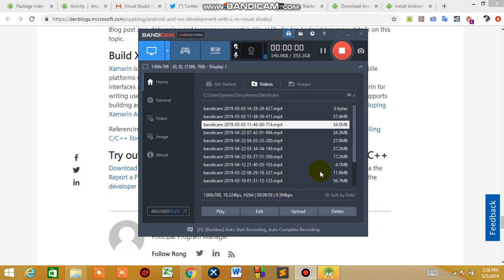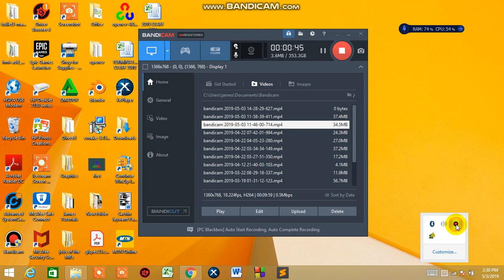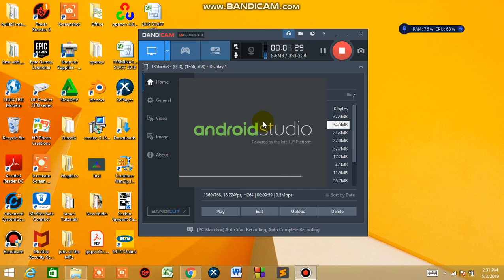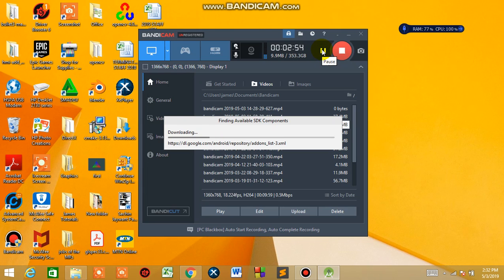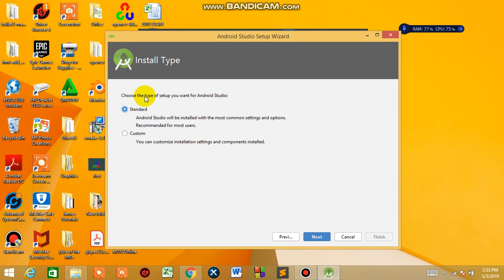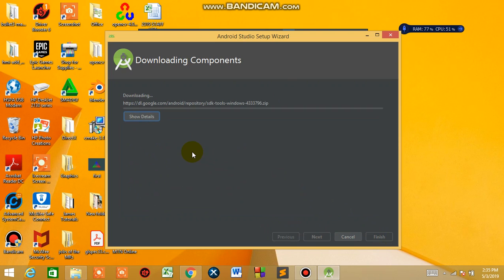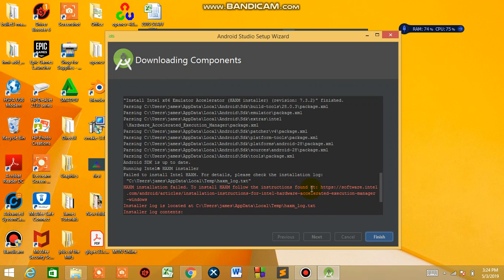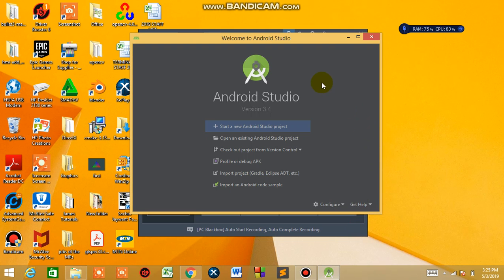Android Development Tutorial #3 - Finish Android Studio Installation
We are Finishing installing Android Studio fro Android Development